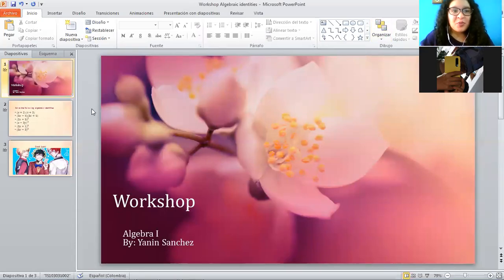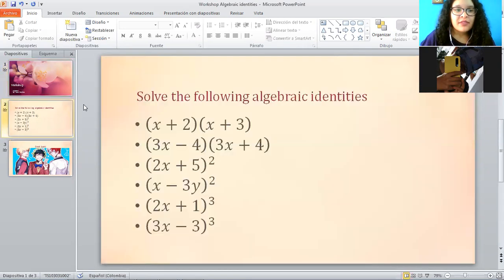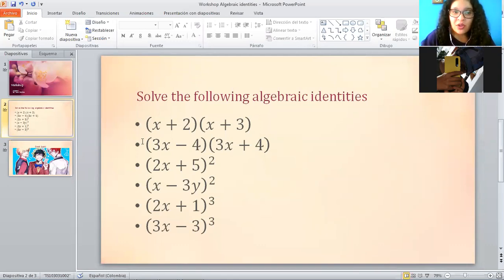Workshop Algebraic identities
This is the class of Algebra I of 8th on Wednesday 29/04